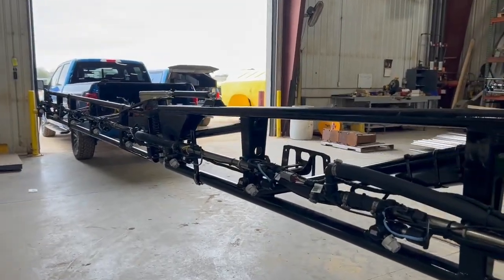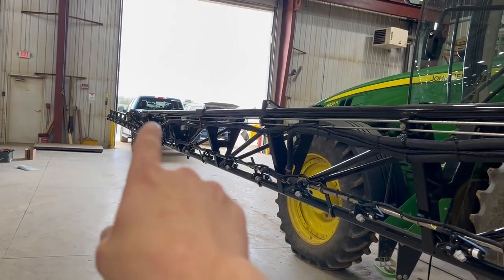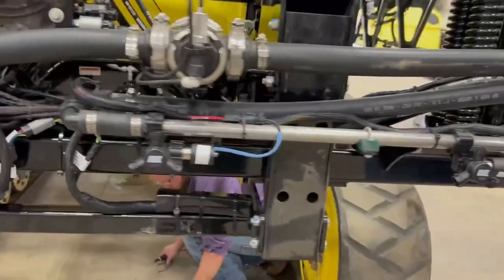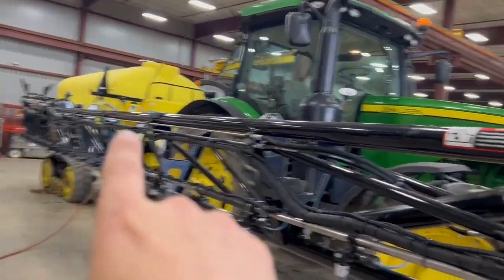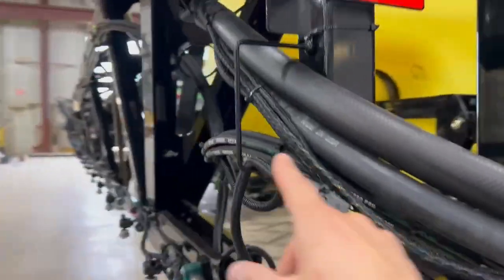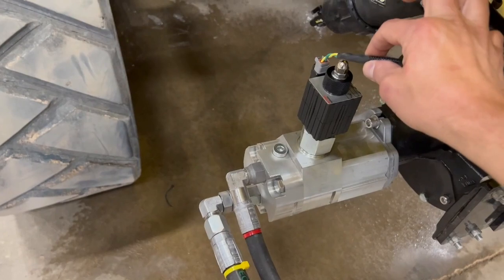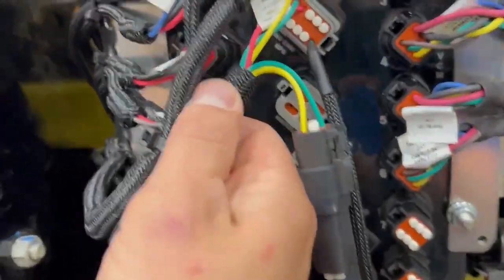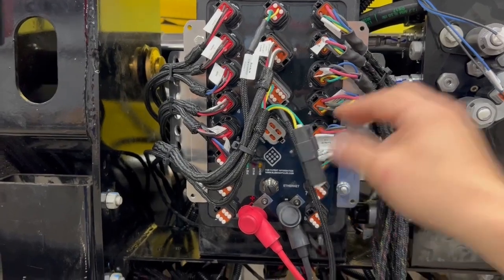Pinpoint III ENVELOP - Fast Sprayer Integration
Rob goes though PinPoint™ III ENVELOP integration overview